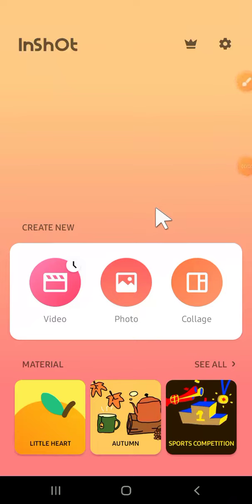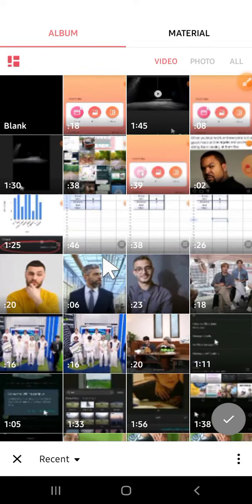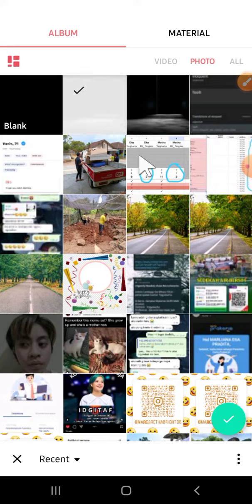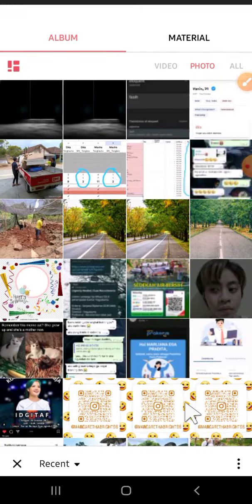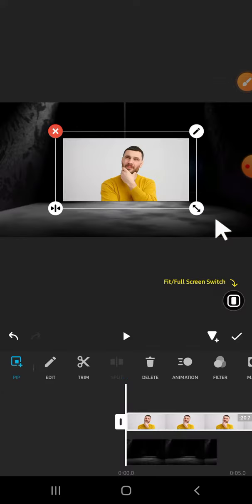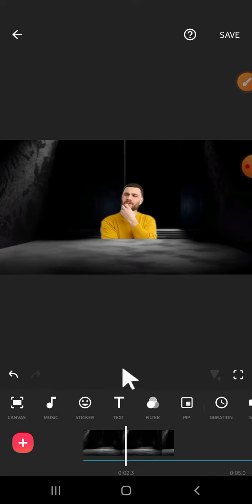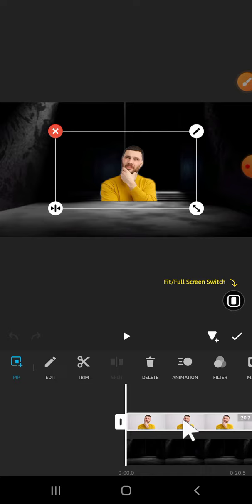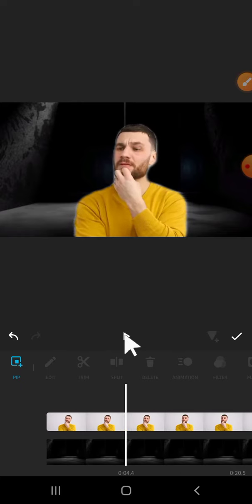Change Your Video Background! How You Can Insert Custom Background to Your Video using InShot?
In this exciting tutorial, we'll show you how to effortlessly change your video background using InShot  video editing app.  InShot offers a variety of options to choose the perfect custom background for your video, from images to patterns. Express your unique style and give your videos a whole new dimension.